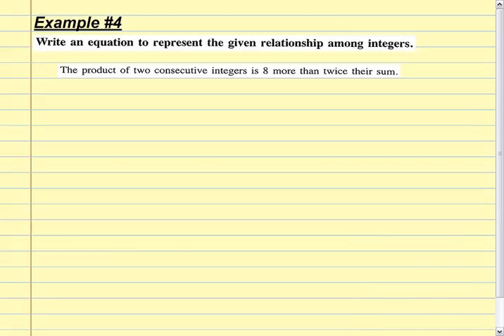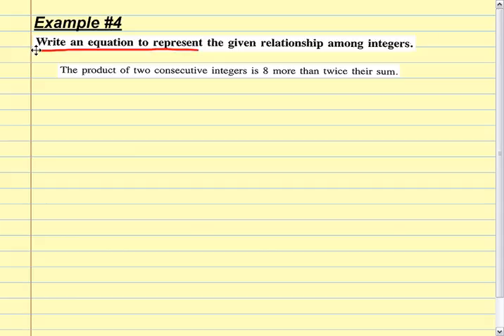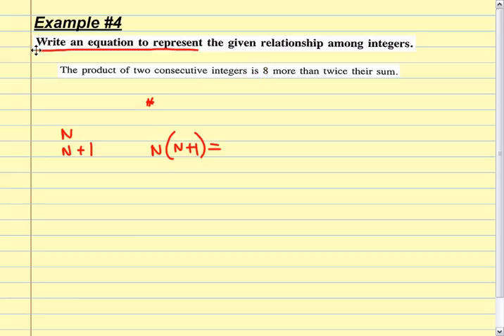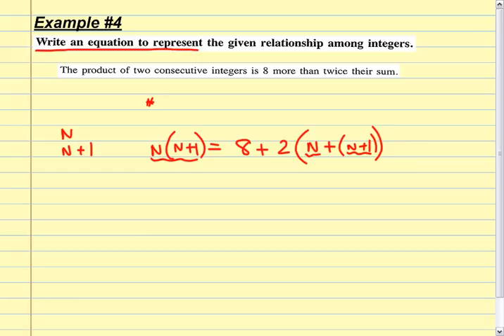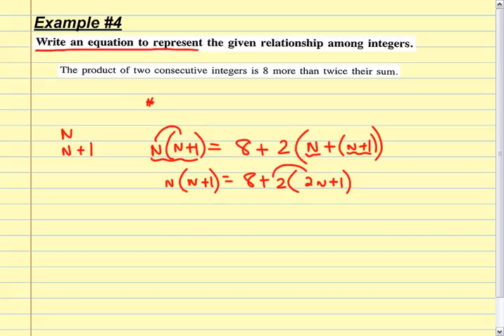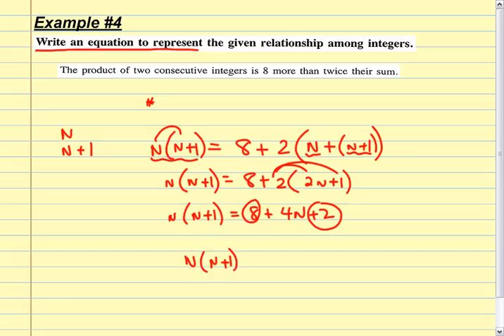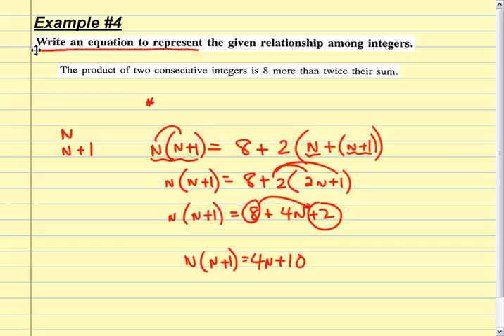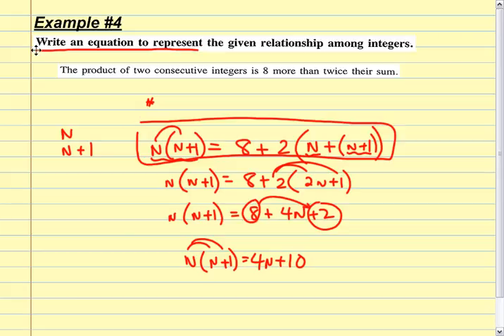Alg 1, 2.7.4